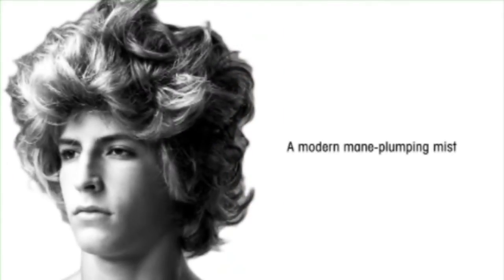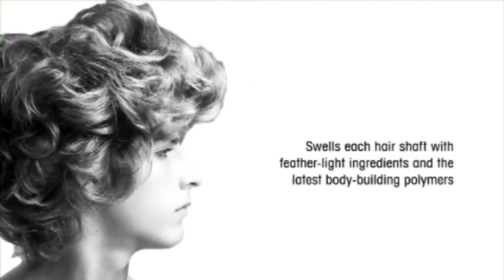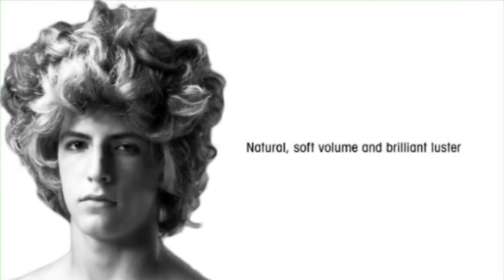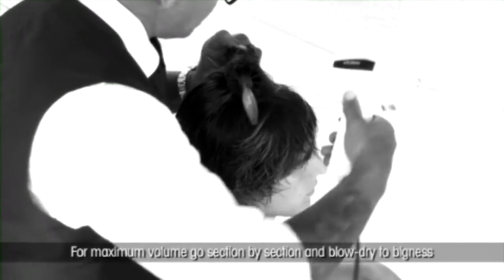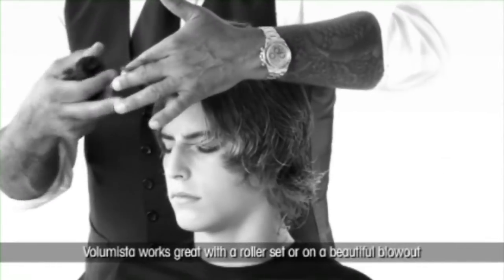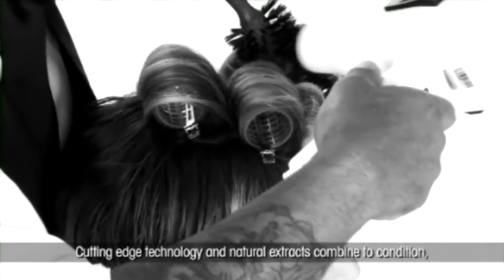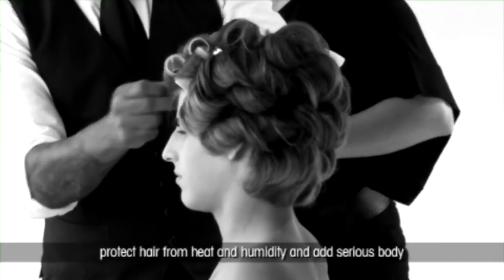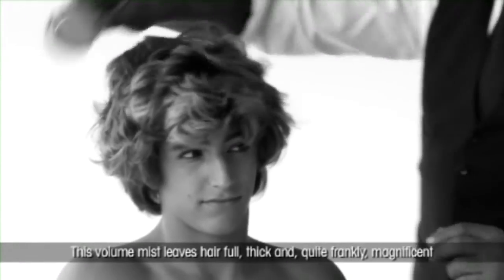Oribe Volumista Mist for Volume | Umbrella Salon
Volumista Mist for Volume

Get hair higher with weightless mane-plumping mist. New age polymers swell each hair shaft for incredible lushness, natural body and brilliant luster.

Spray on wet hair from roots to tips. Blow-dry to bigness.

Video courtesy of Oribe Haircare